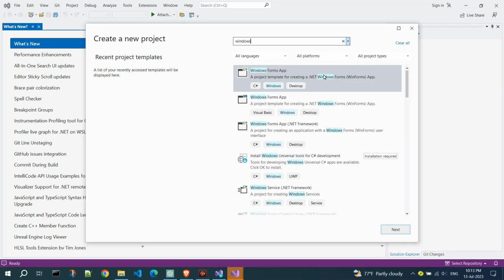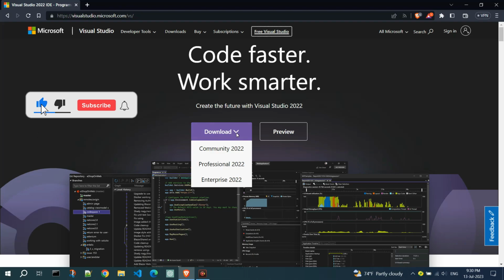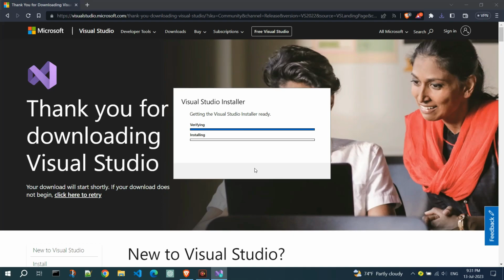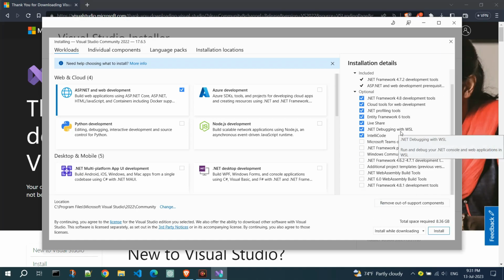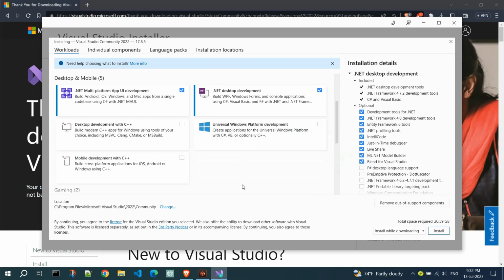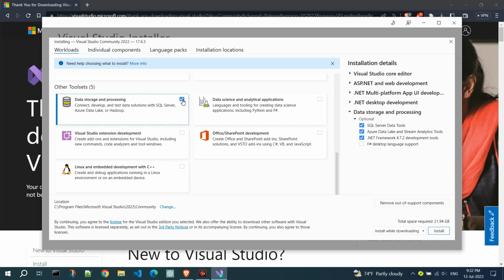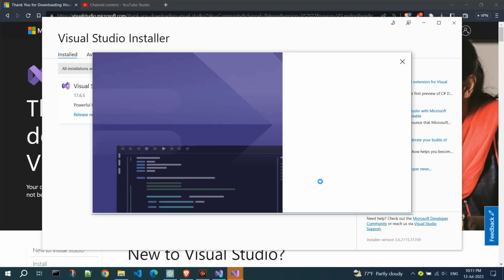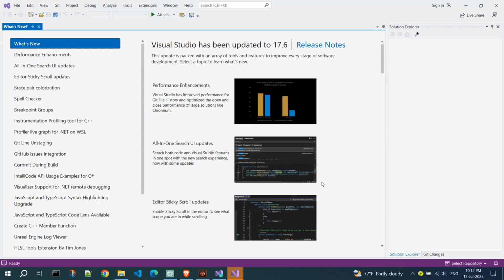How to Install Microsoft Visual Studio 22 | 2023 Guide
In this step-by-step tutorial video, we'll guide you through the process of installing the latest version of Microsoft Visual Studio, Visual Studio 2022. Whether you're a developer, student, or enthusiast, you'll learn how to download and install this powerful integrated development environment (IDE) for free.